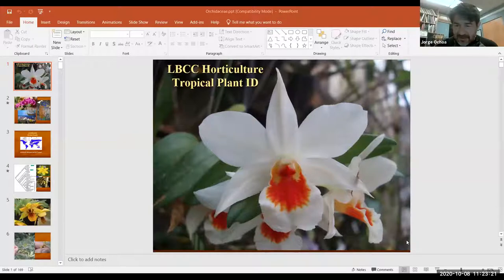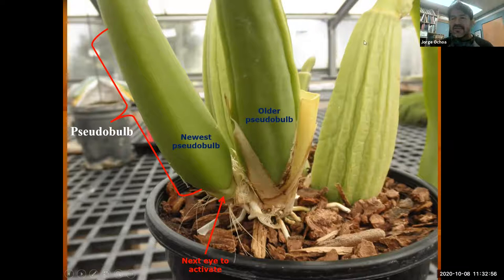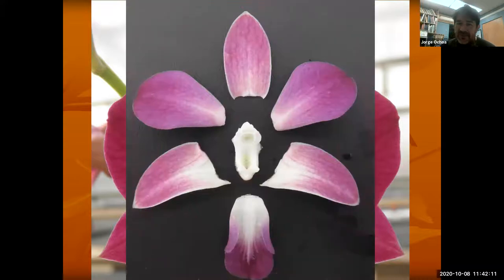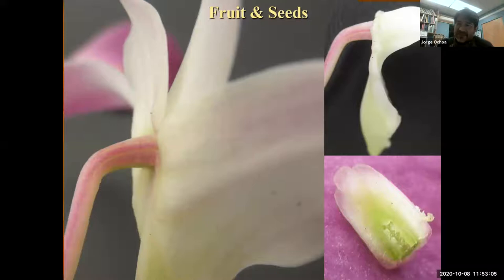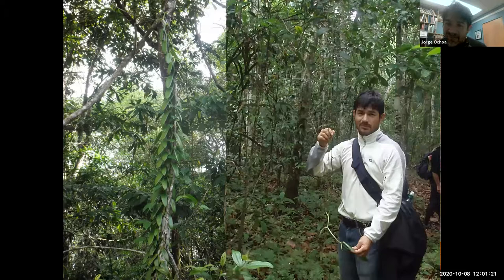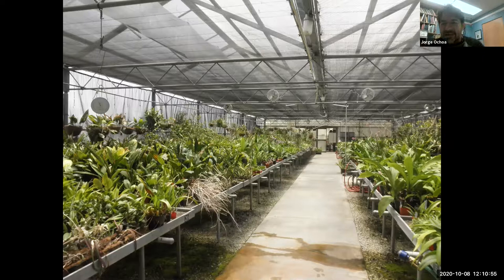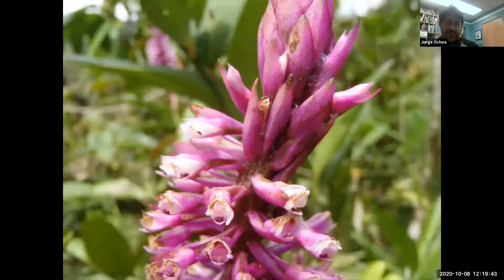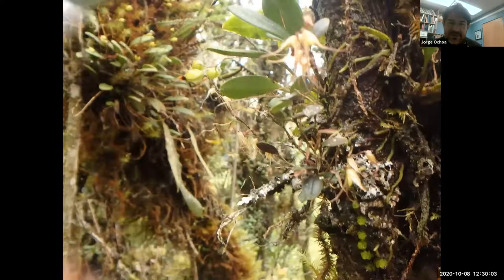Orchidaceae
Orchid Family